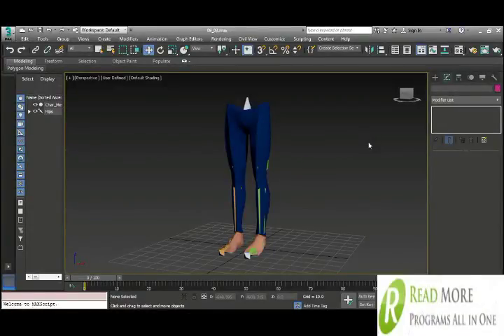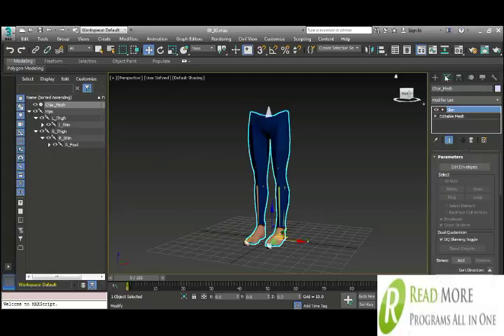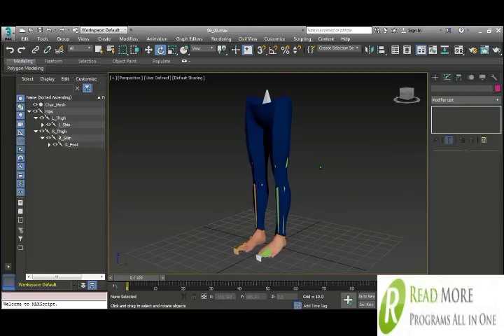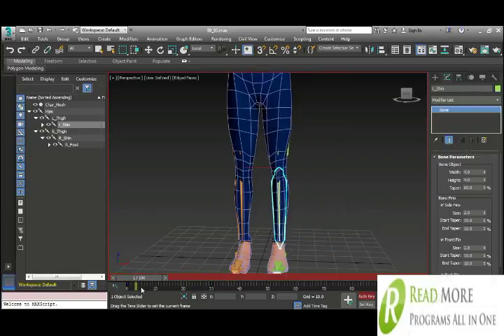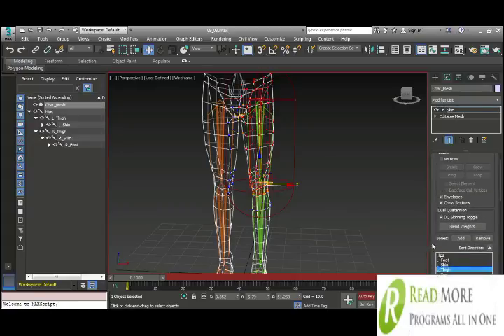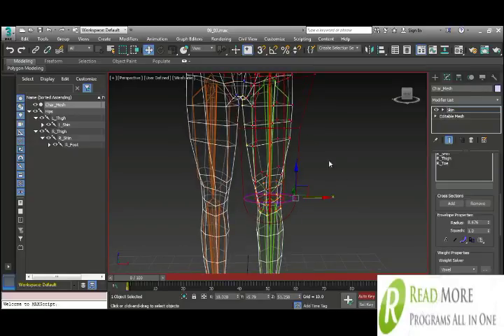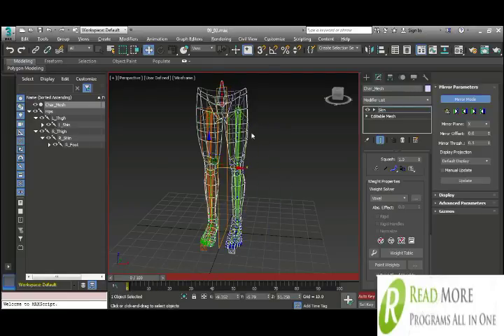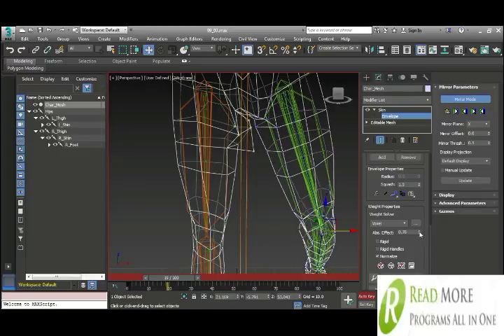046 Using the Skin Modifier